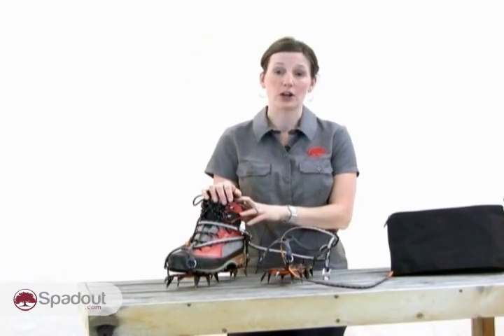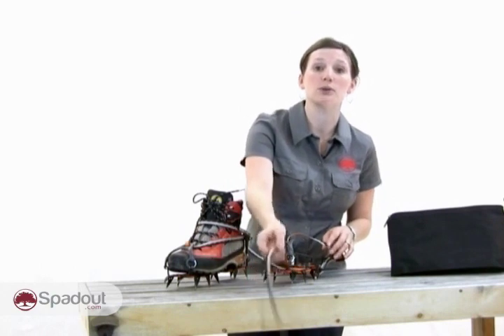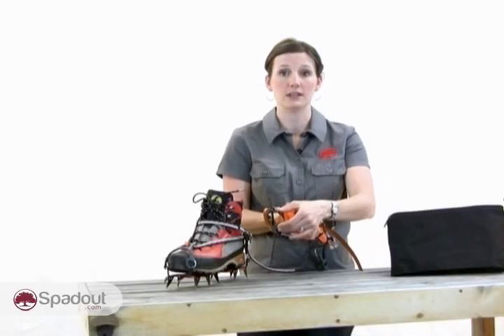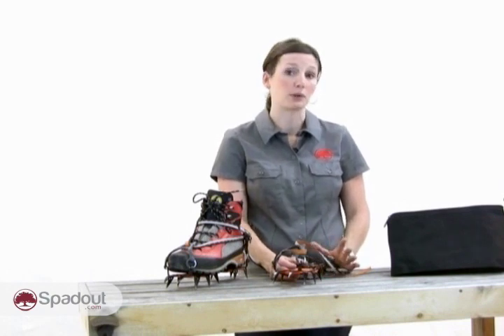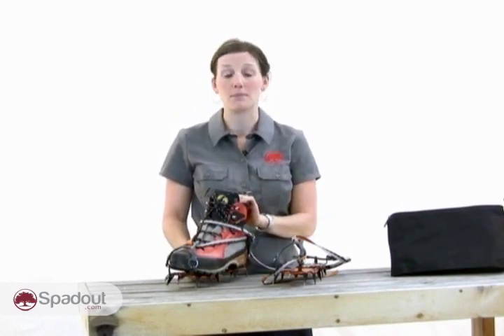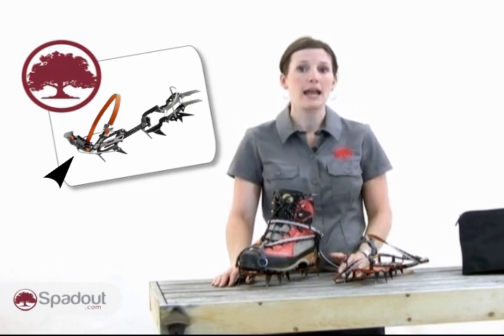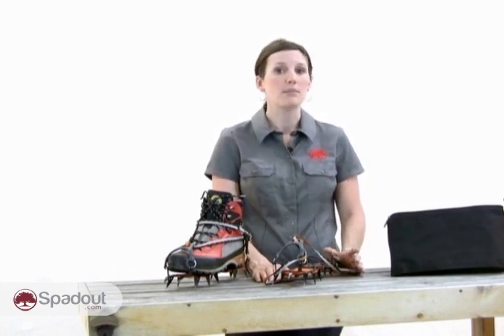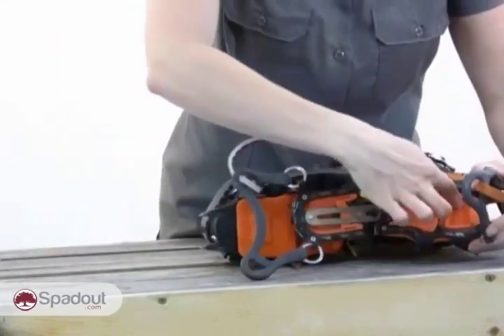Selecting Crampons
Tips on selecting crampons.